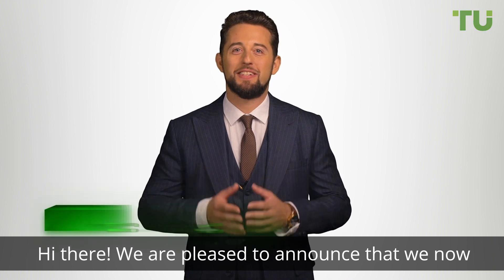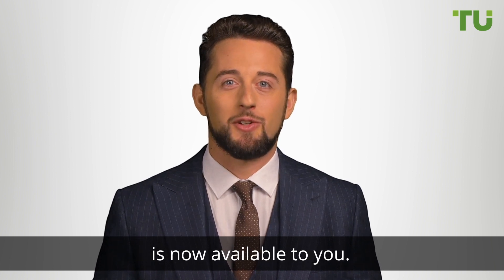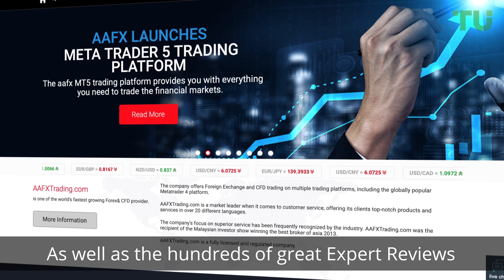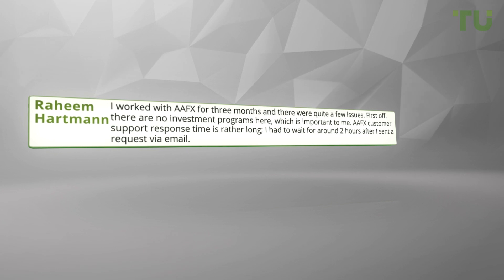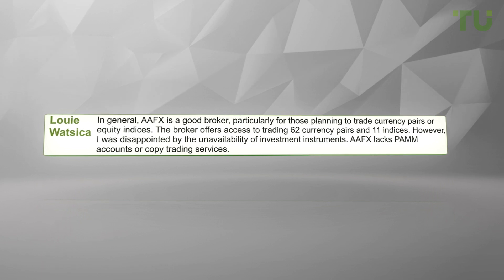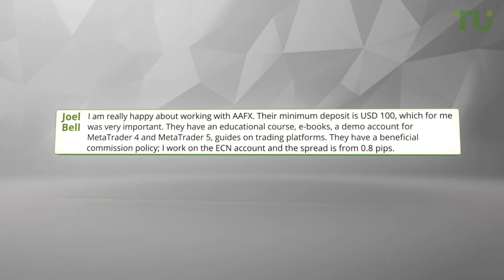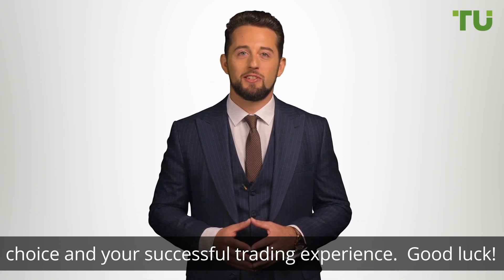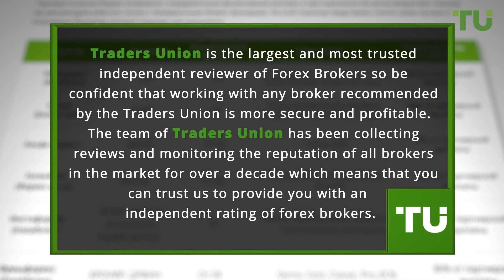AAFX (AAFX Trading) Review — Real Customer Reviews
Video key moments
00:00​ - Start
00:22​ - Independent reviews of Forex brokers
00:55​ - AAFX’s real customers reviews
02:33 - To learn more about this forex broker
ABOUT THIS VIDEO:
TRADERS UNION is the largest and most trusted independent reviewer of FOREX Brokers. Our Experts Reviews based on research and analysis of your broker all in one place. This means that you no longer have to spend hours searching for information about your broker.

TRADERS UNION Experts have worked tirelessly to analyze each broker and provide reviews based on this research. We are excited to announce that this information is now available to you. The website contains hundreds of reviews about your broker.

In this video, we will go through some examples of the great reviews we have for you showing you how you can weigh up your decision when choosing your broker.

Our mission is to HELP YOU protect your money and make the right choice.
The team of TRADERS UNION has been collecting reviews and monitoring the reputation of all brokers in the market for over a decade which means that you can trust us to provide you with an independent rating of forex brokers.